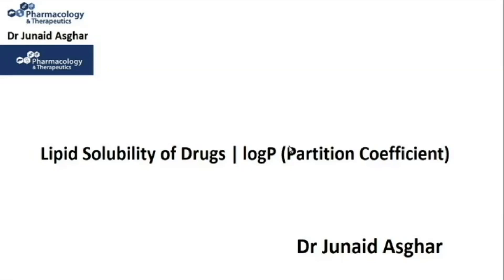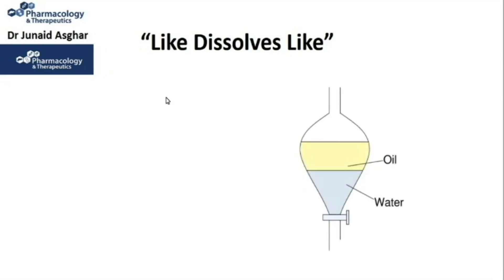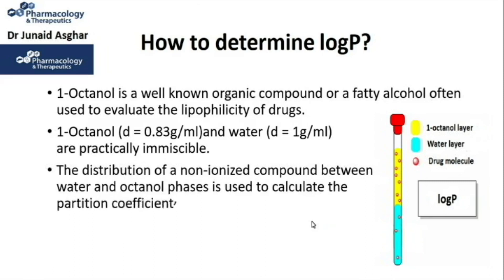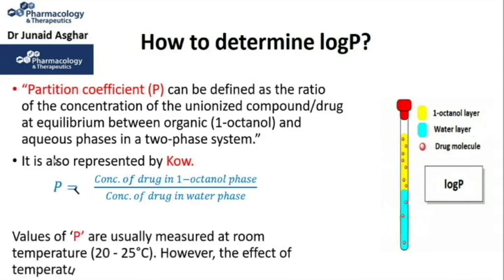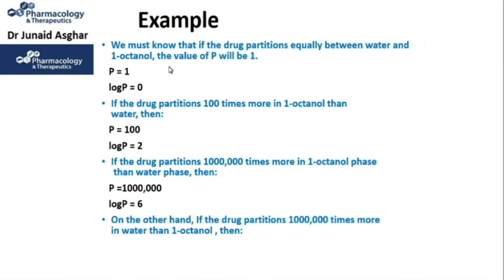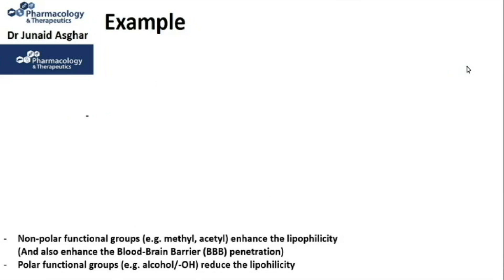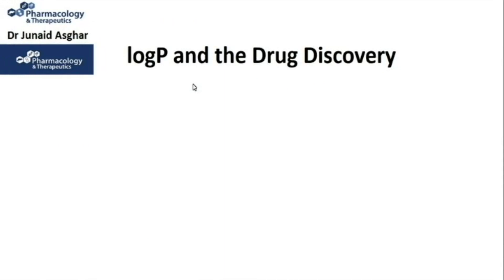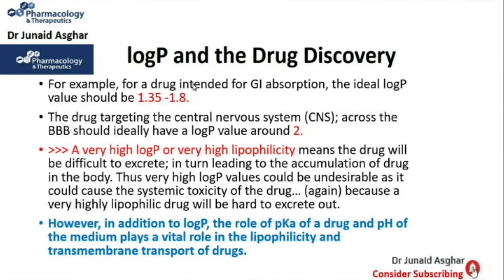logP (Partition Coefficient) and Lipid Solubility of Drugs || Junaid Asghar PhD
- Why 1-Octanol?
You could, in theory, use any non-polar solvent that is immiscible with water for the determination of logP. However, the properties of 1-octanol are thought to resemble those of lipid bilayer membranes rather well (i.e., the distribution of chemicals/drugs into 1-octanol simulates their ability to passively diffuse across membranes in living systems). Until someone discovers a better solvent system, water/1-octanol will remain as the standard.

- Under the European Union’s chemicals legislation, logP has to be determined for every substance manufactured or imported in 1 ton or more per year.

- logP of a compound can be determined by high-performance liquid chromatography (HPLC). Because compounds differ widely in their solubilities and analytical properties, various analytical methods have been used for this purpose, such as acid/base titration, ultraviolet (UV) photometry, gas chromatography analysis, and other chromatographic techniques.

- Crucially, the acid/base profile of a compound has a direct effect on the lipophilicity (logP) of a substance in the body as governed by the ionization constants (pKa values) of the key "Functional Groups" in different environments (pH).